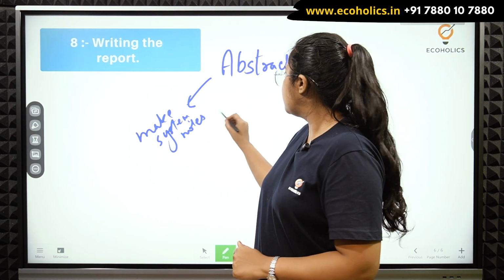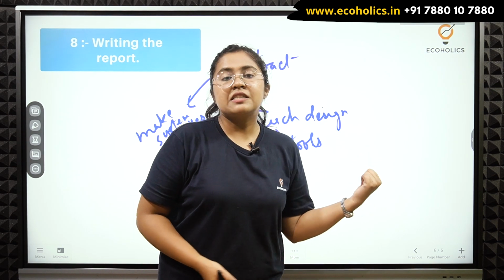Writing the report | Research Process | Ecoholics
Research Process | 8- Writing the report | learn Economics on Ecoholics